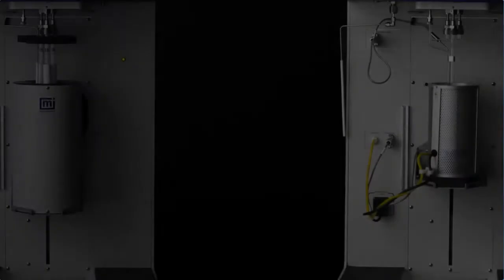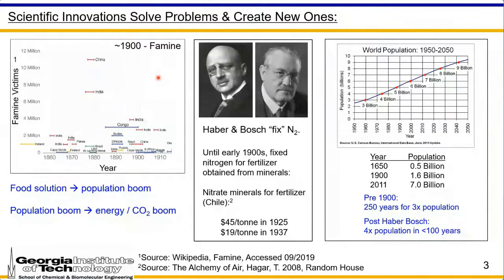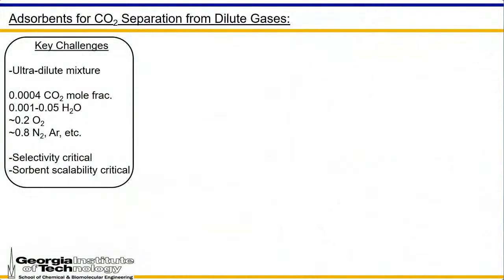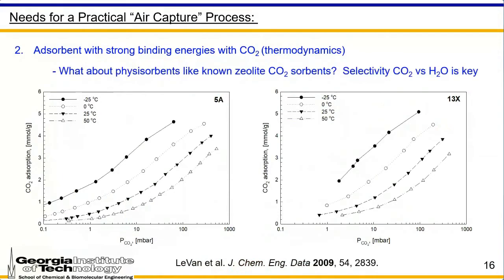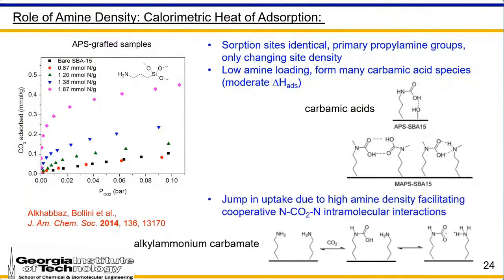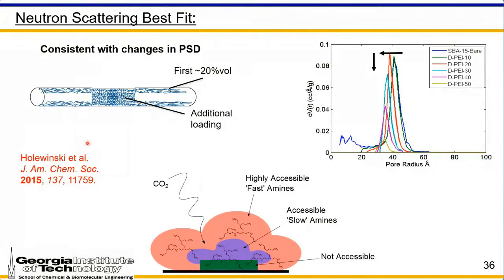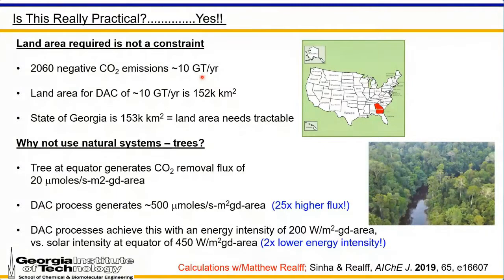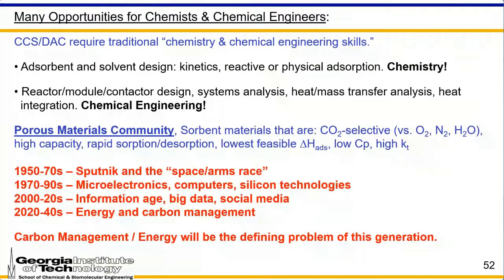Carbon Capture - the Important Role of Porous Materials in Direct Air Capture Technology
Most current climate models suggest that limiting warming to less than 2°C will require large scale deployment of negative emissions technologies (NETs).  NETs, which remove CO2 from the atmosphere, are projected to be needed at a scale of 10 Gt/y by 2050, yet today, virtually none of been deployed. NETs may be natural or technological, with one of the most scalable technological approaches being the direct capture of CO2 from the air, or “direct air capture” (DAC). Because of the ultra-dilute nature of air, the separation of CO2 from this mixture presents a significant engineering challenge.

In this lecture, Professor Chris Jones, of Georgia Tech, will describe the design and synthesis, characterization and application of oxide-supported amine materials that his team have developed as cornerstones of new technologies for the removal of CO2 from dilute (flue gas) and ultra-dilute (air) gas streams.

Professor Jones will describe the development of these materials, how they integrate into scalable DAC technologies, as well as their key physicochemical structure-property relationships.  DAC technologies offer an interesting case study for the parallel design of materials, unit operations, and processes in chemical engineering.